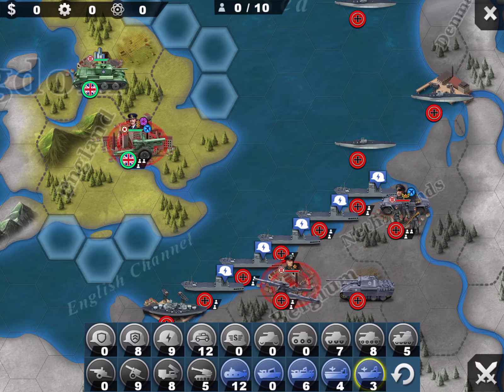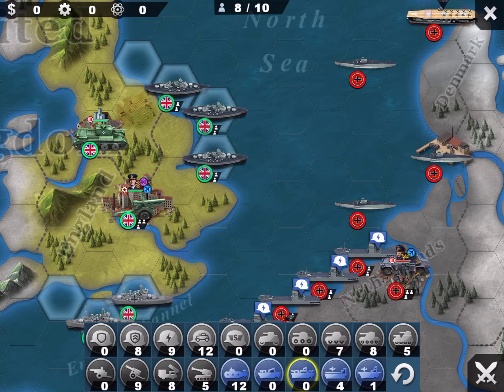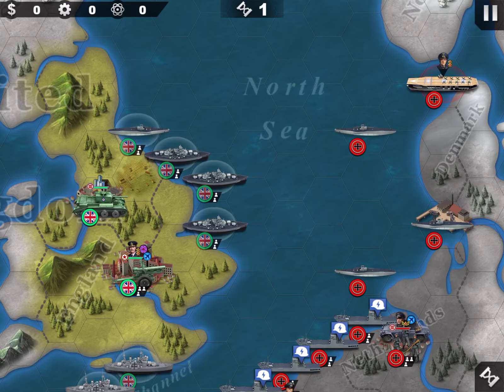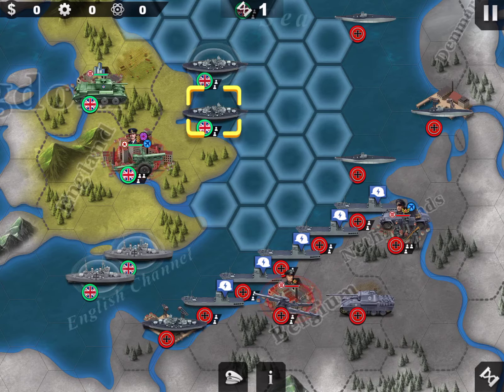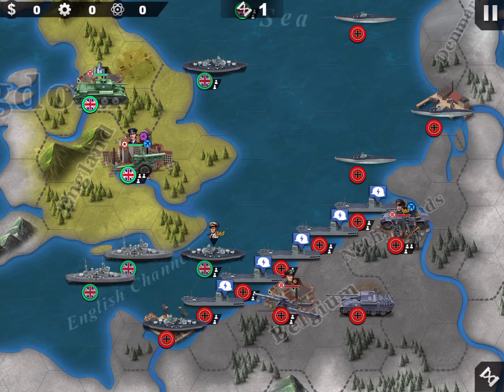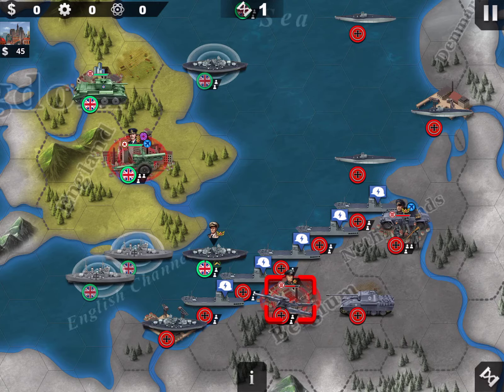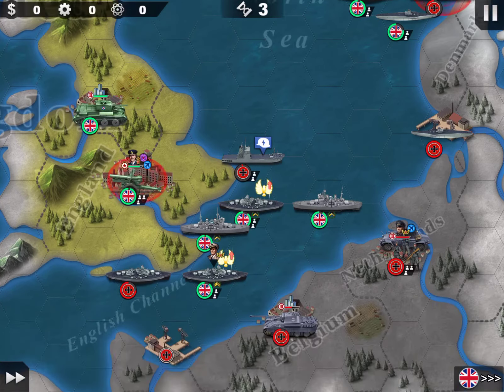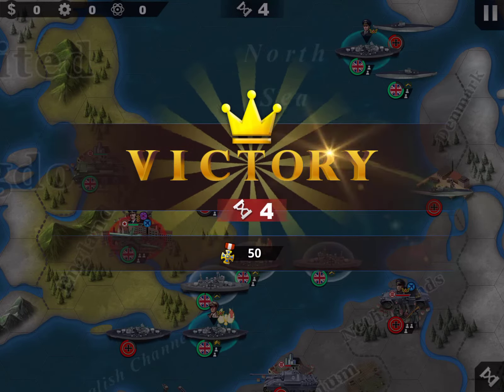Famous General, Dowding II 20%, World Conqueror 4 WC4